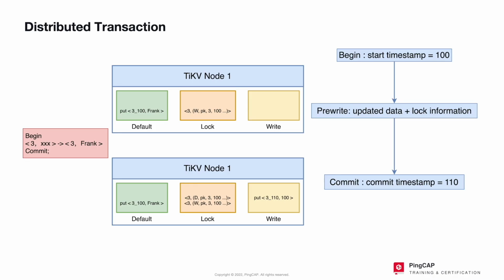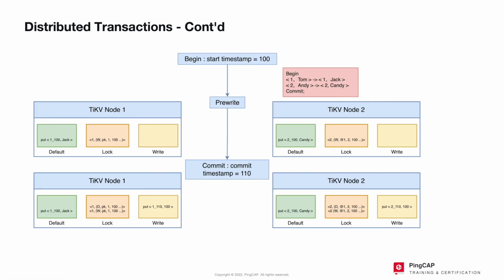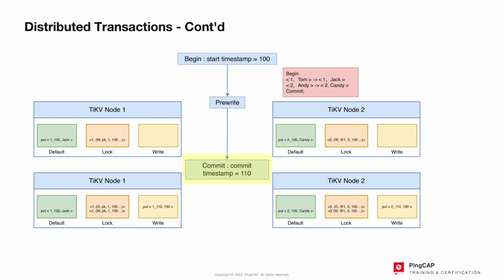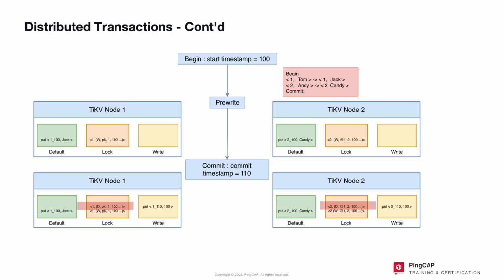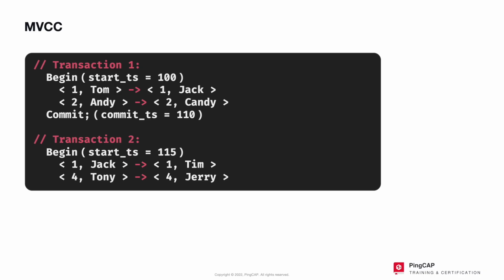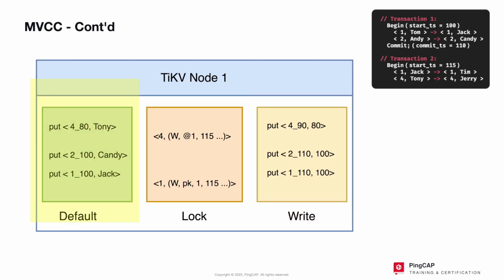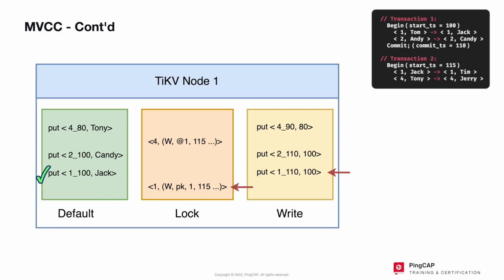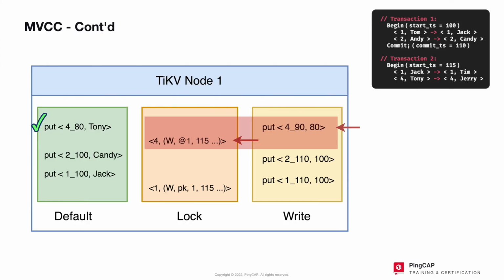TiKV Deep Dive: Distributed Transactions & MVCC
TiKV is the backbone of TiDB's transactional layer. This essential module is broken into four parts, covering how TiDB achieves strong consistency and massive-scale OLTP:
1. Persistent Storage: Explore the use of RocksDB, an LSM-tree-based key-value store, for efficient data persistence.
2. Distributed Transactions: Understand the 2-phase commit protocol based on Google’s Percolator model, supporting both optimistic and pessimistic locking.
3. Strong Consistency (Raft): Learn how the Raft consensus algorithm and Regions (the basic data distribution unit, max 96MB) ensure fault tolerance and high availability with three replicas by default.
4. MVCC and Coprocessor: Discover how Multi-Version Concurrency Control (MVCC) enables highly concurrent reads/writes and how the Coprocessor pushes down filtering and aggregation operations to the storage layer for massive performance gains.

Key Concepts Covered: TiKV, RocksDB, LSM Tree, Distributed Transaction, Raft Consensus, MVCC, Coprocessor.